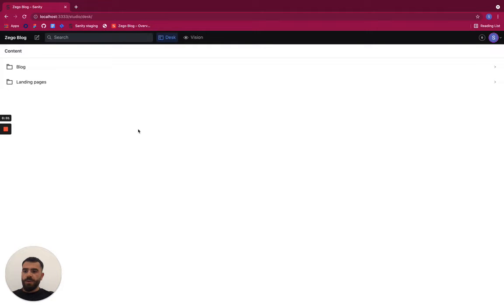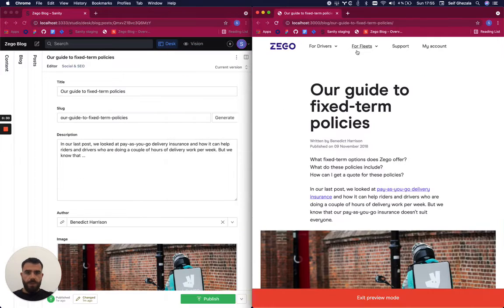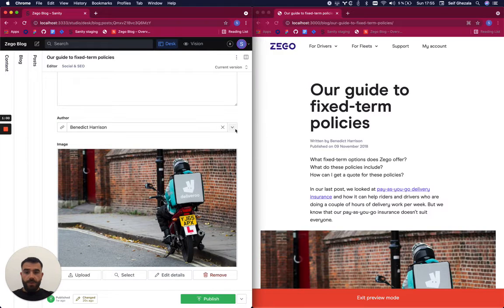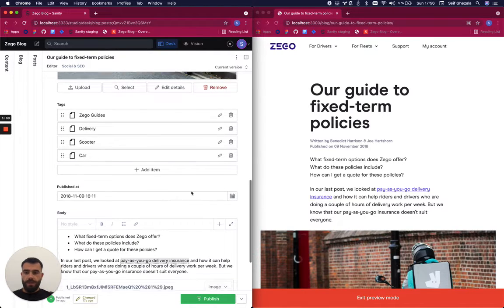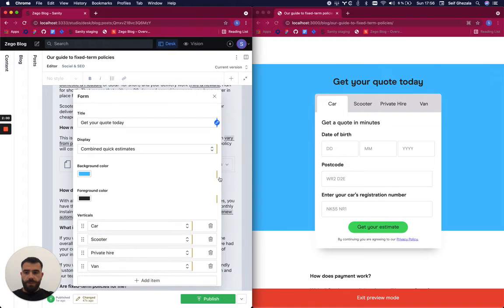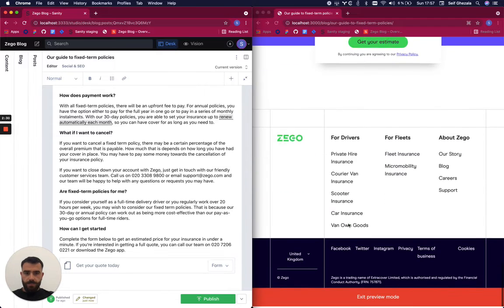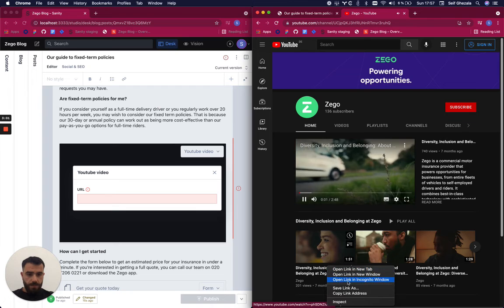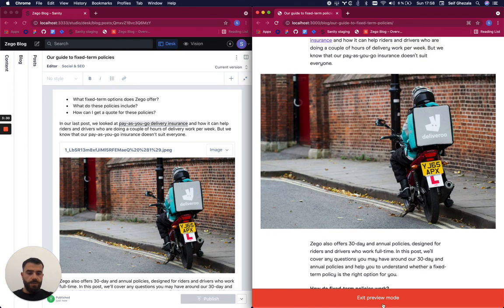Editing Blog Articles on Sanity CMS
We enabled the Zego team to easily create and edit content on Sanity, which is used as a Headless CMS.

We also made it possible for them to embed forms and YouTube embeds directly into their content.